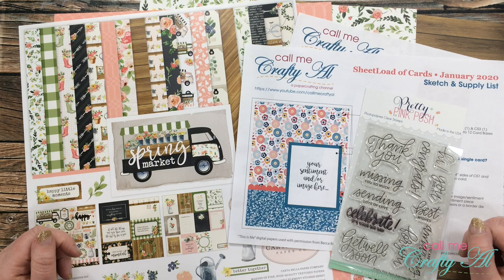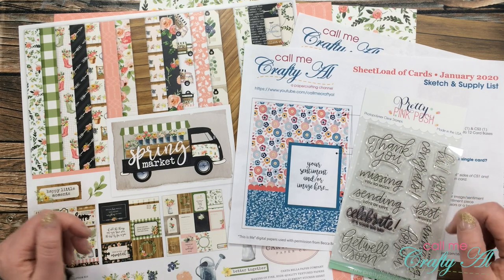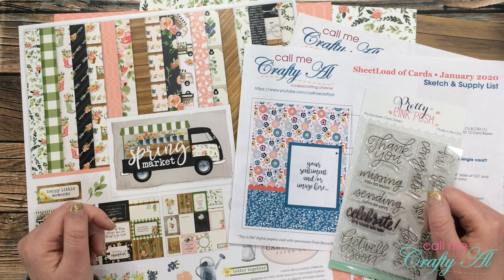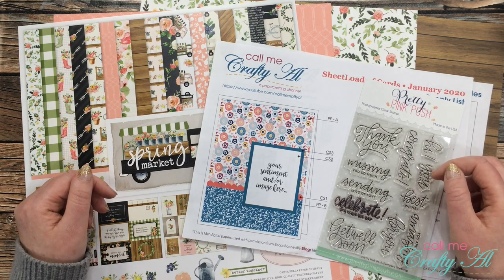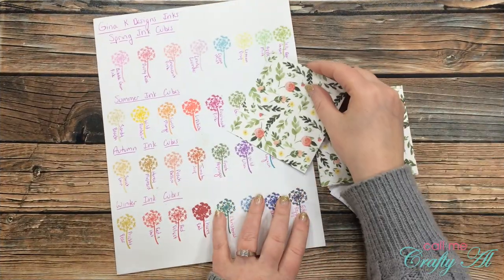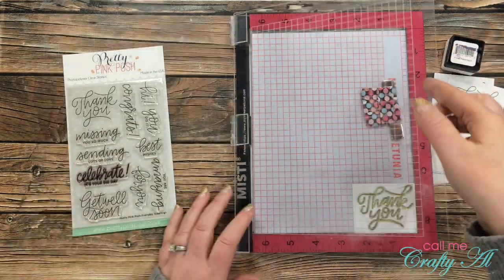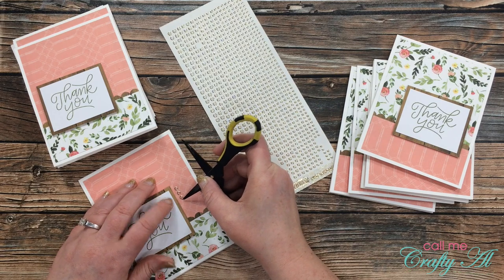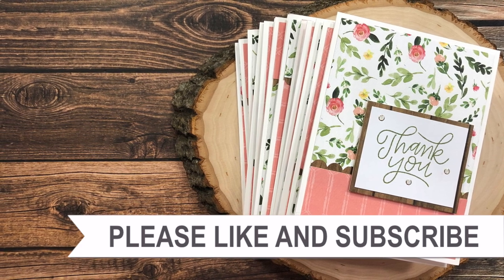Final Challenge | No Spend November | So Very Thankful Handmade Card Set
Hello crafty friends! I am back to share a look at the handmade card set I created for the tenth and final challenge in my No Spend November series for 2020. I hope you will watch the video to find out what the new challenge is and to see what I create.

Find out how to play along, and be entered to win the Gina K. Designs “Sparkle & Shine” card kit, in the series INTRODUCTION & RULES video,

If you are going to play along, make sure to include the following in your descriptions:
YouTube
Instagram: @callmecraftyal

   Carta Bella Spring Market Collection
Elizabeth Craft Designs - Glitter Dots Transparent / Gold **what I used in video**
   MISTI Stamping Tool
Fiskars Photo Paper Trimmer
3/4” Foam Tape Roll

HaPpY cRaFtInG!
   Alicia
   Call Me {Crafty} Al